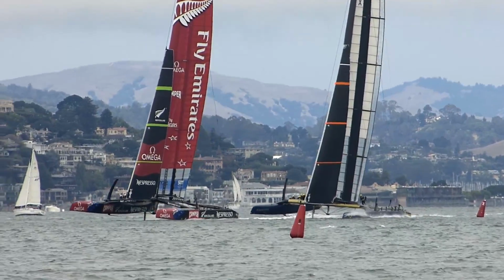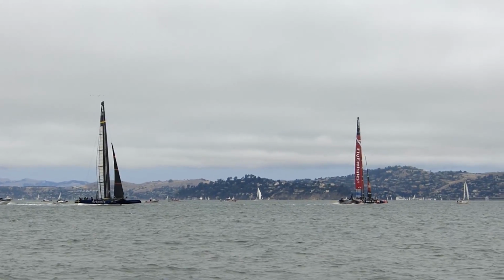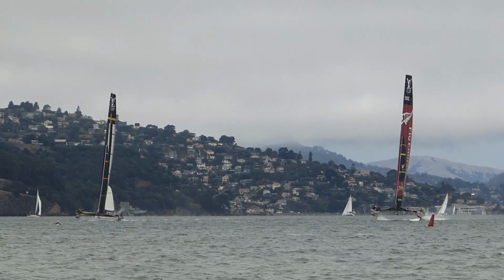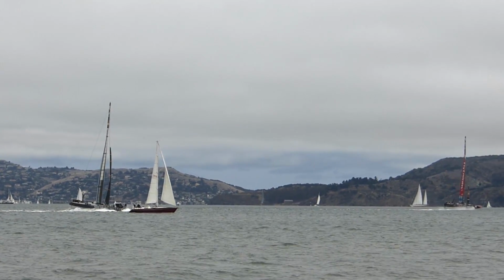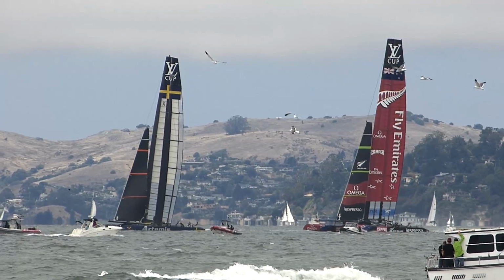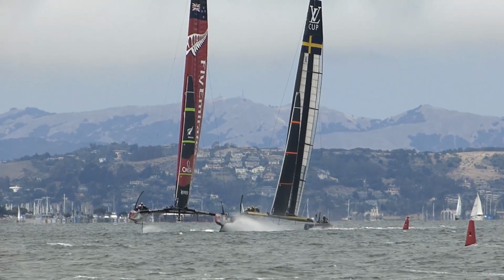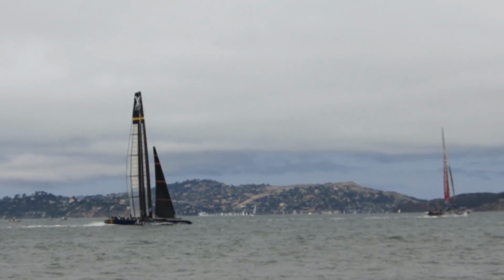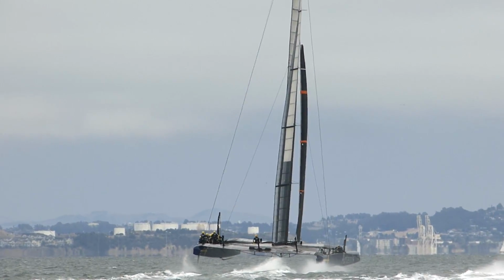America's Cup: Practice: Artemis Racing vs Emirates Team New Zealand, 4 Aug 2013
Taken in Full HD (1080p60) with a Panasonic DMC-FZ150 from shore near St Francis and Golden Gate yacht clubs